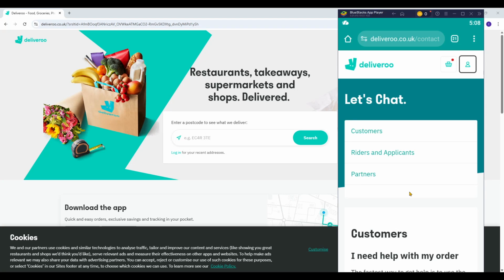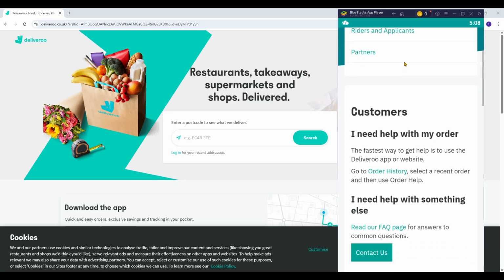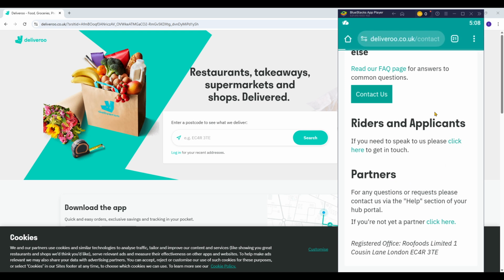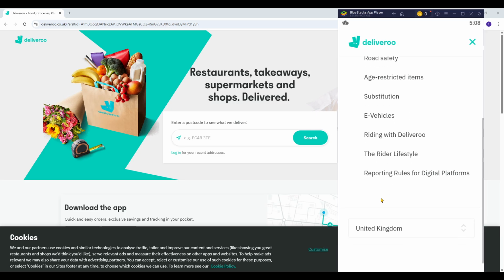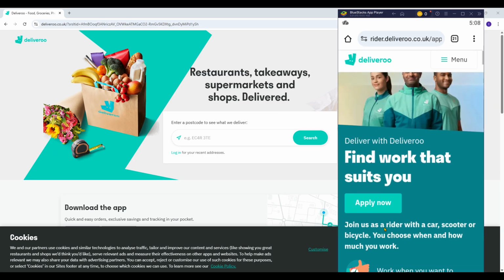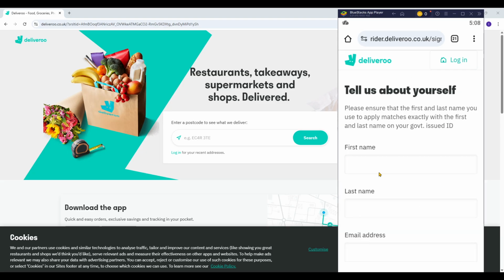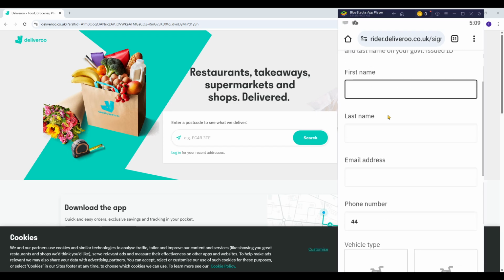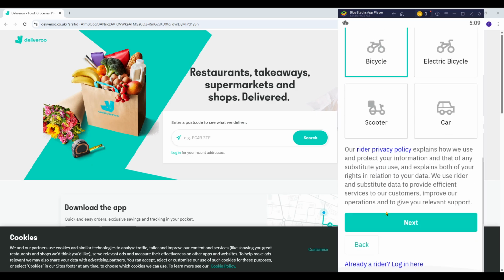How To Apply For A Delivery Driver Account In The UK Deliveroo (2026) (Complete Guide)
Learn how to apply for a delivery driver account in the UK with Deliveroo with this complete beginner-friendly guide. This tutorial shows you step by step how to sign up, set up your account, and start working as a Deliveroo driver or courier. Whether you plan to deliver by bike, scooter, or car, this guide covers all the tips and tools you need to start your Deliveroo journey in the UK easily and efficiently.